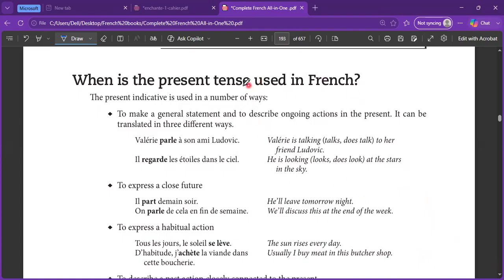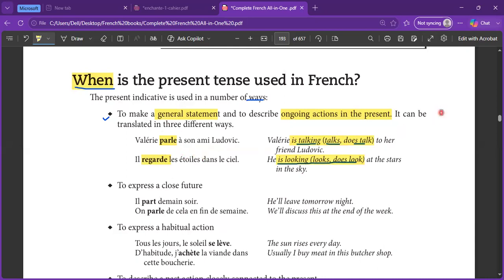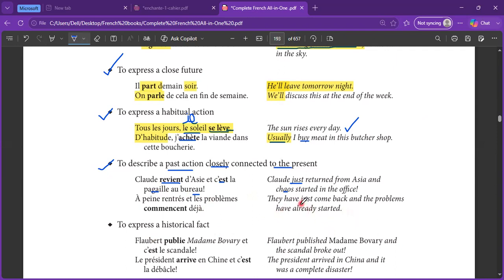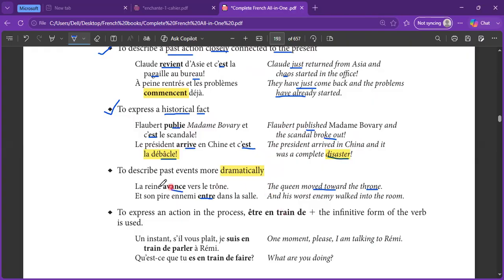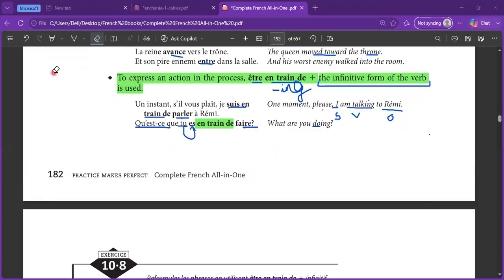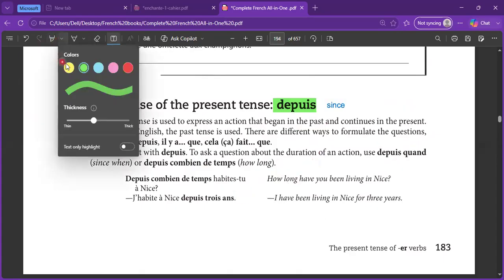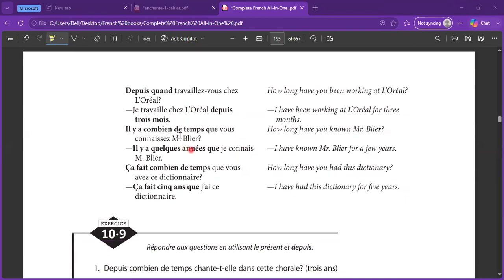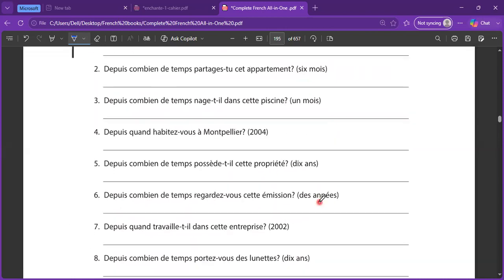Usage of the expressions -être en train de-Depuis-Il y a ___ que- ça fait ___ que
Ever feel like your French gets stuck when talking about time? ⏱️ Whether you're in the middle of doing something right now or explaining how long you've been practicing, these 4 expressions will instantly make you sound like a native speaker!

In this video, we unlock:
🇫🇷 Être en train de – Speak in the continuous present effortlessly
🇫🇷 Depuis – Master past actions that are still happening today
🇫🇷 Il y a... que & Ça fait... que – Shortcut expressions to talk about duration